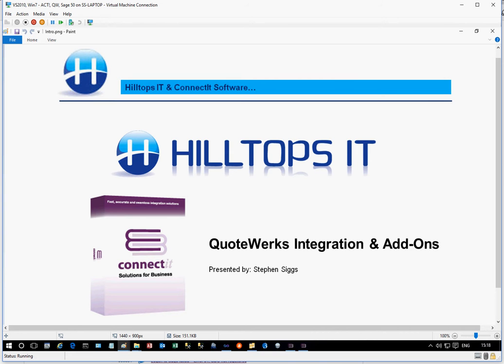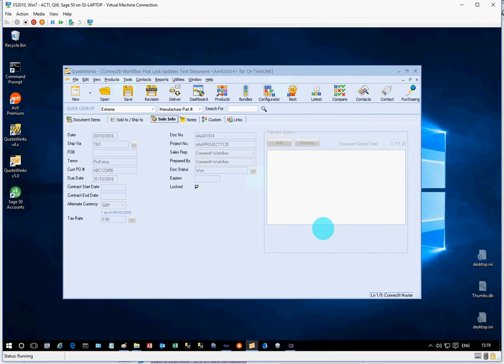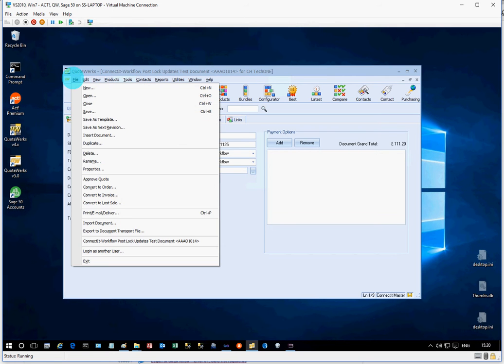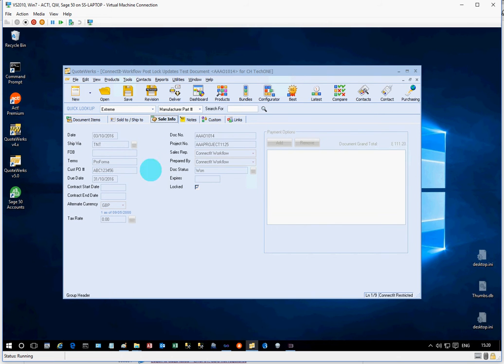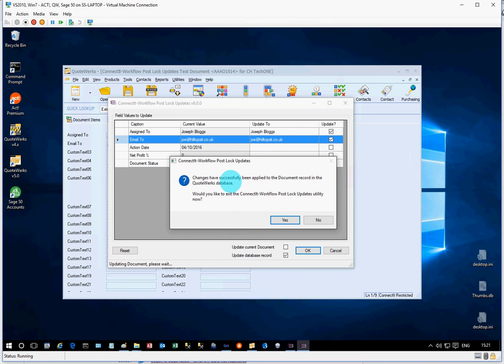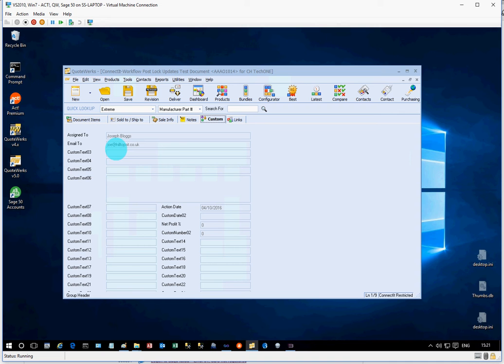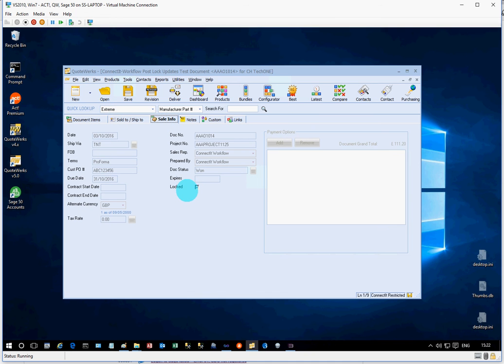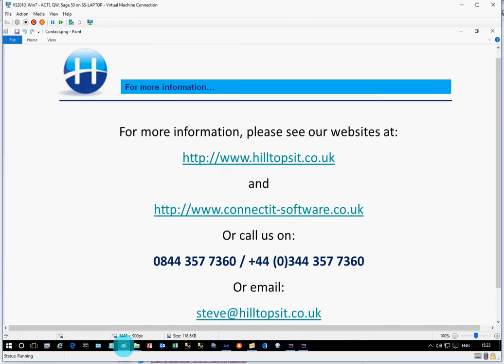ConnectIt-Workflow Post Lock Updates, the 'Update database' option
In this video we take another  look at our ConnectIt-Workflow Post Lock Updates module add-on for QuoteWerks and ask the questions "when should I use the 'update database' option?" and "why?".

In summary: typically you would use 'Update Database' option when a Document is Locked; you would use the 'Update Document' option when the Document is not Locked. This video explains how this is useful in a live business environment and the reasons why the software has been developed in this way.